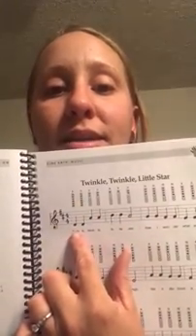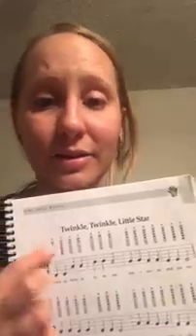cc cycle 1 week 11 tin whistle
Brief description for week 11 tin whistle